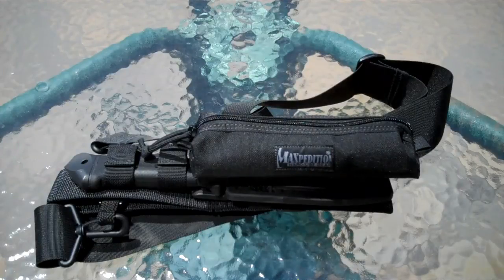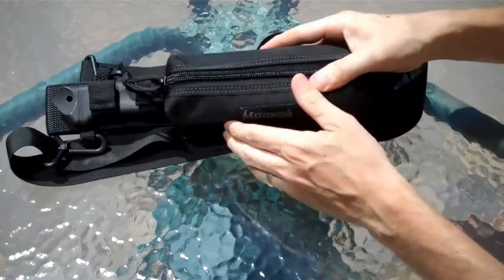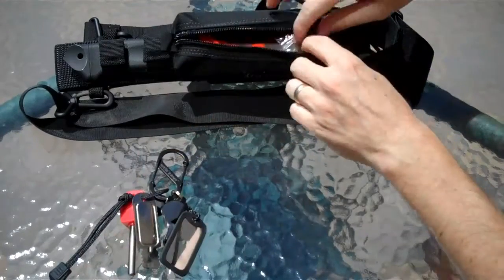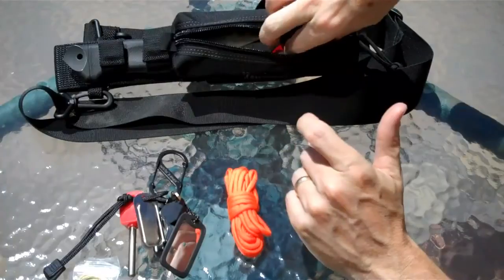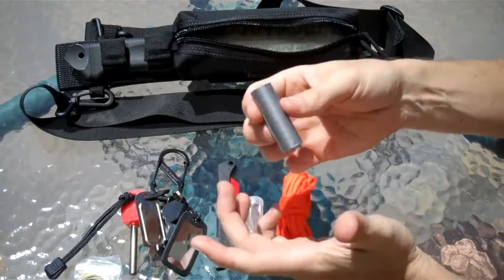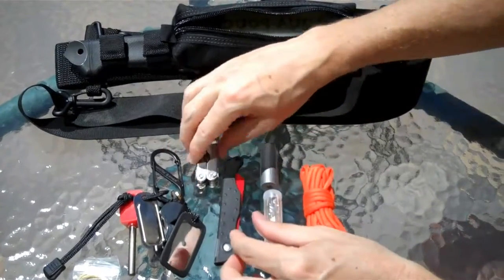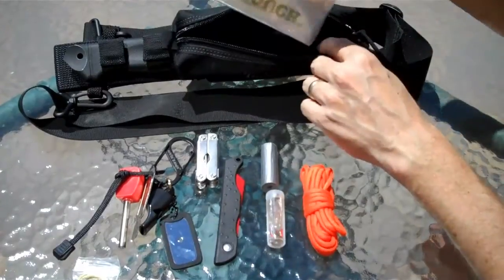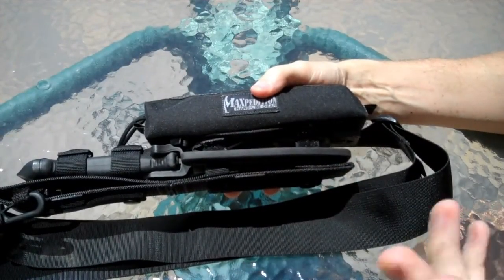Maxpedition Cocoon Mini Survival Kit - Pouch Contents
Description of survival gear I've placed in the Cocoon Pouch to make a mini survival kit with my Gerber LMF.